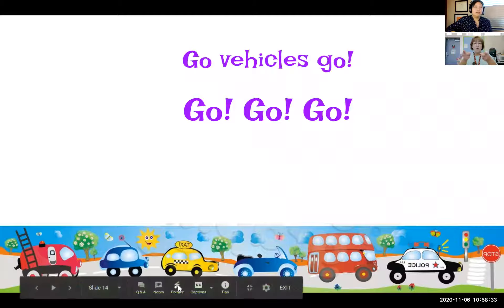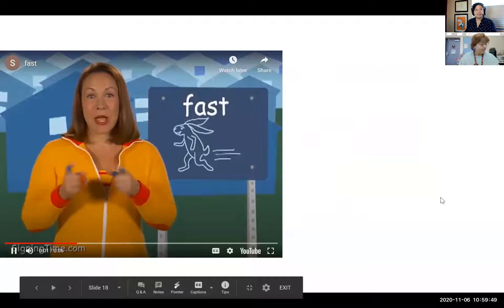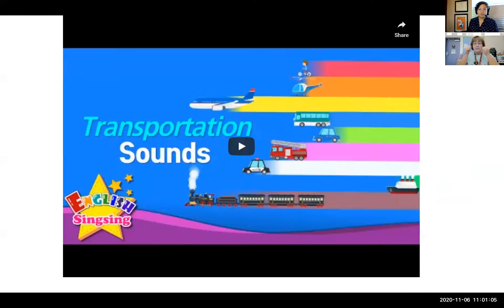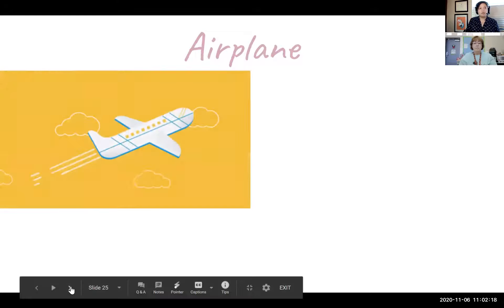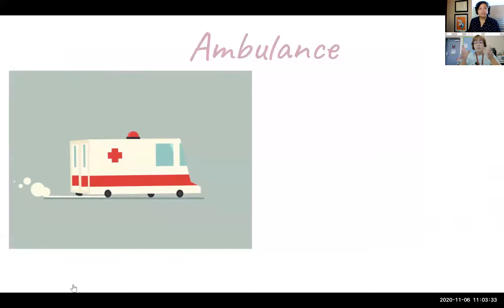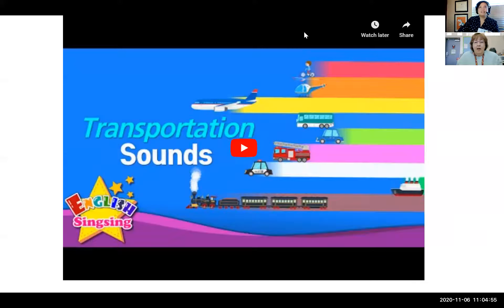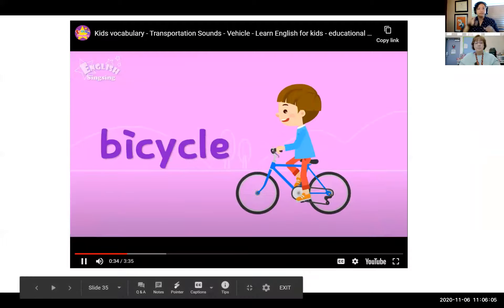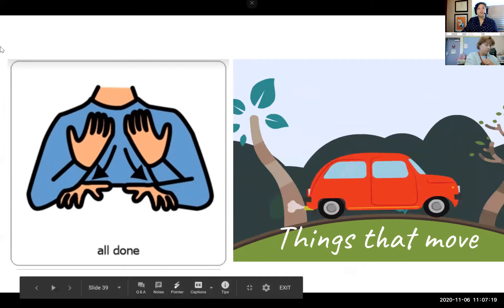Penny's speech class: Transportation